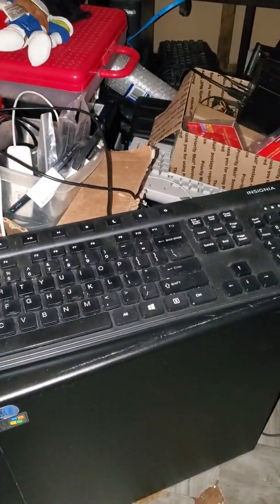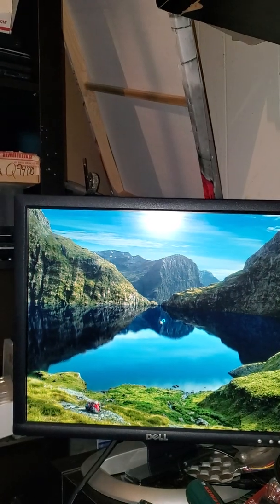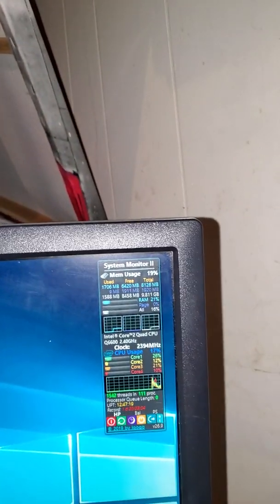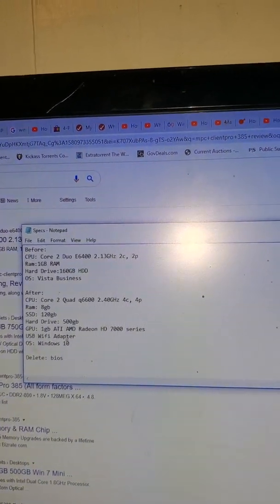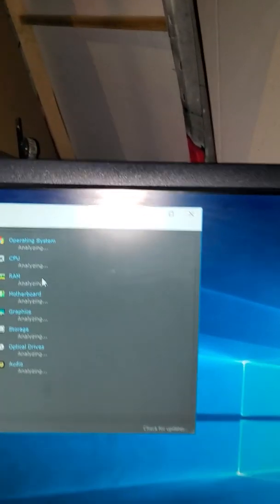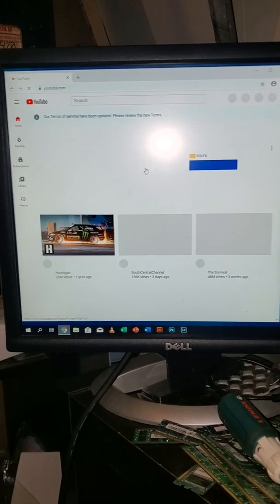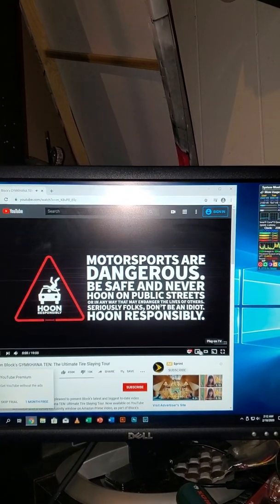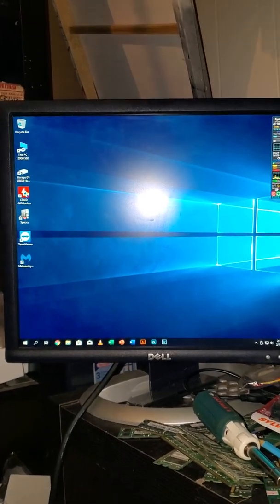MPC ClientPro 385 2009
Brought this old dinosaur back to life and ready for everyday use on 2020. Simple cheap upgrades and now this 11 year old computer. Is way better than brand new and will last for years to be. I upgraded the cpu, gpu, ram, OS and running a ssd/hard drive combo. If you need help with your old computers. You can PM me no issues at all. I can help you and guide best as. Will be bringing out a lot more videos soon.